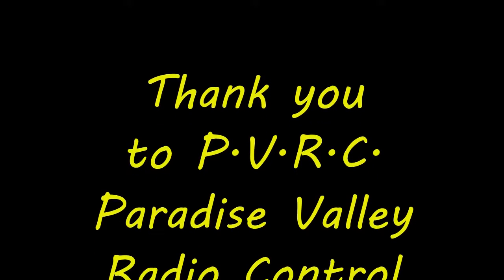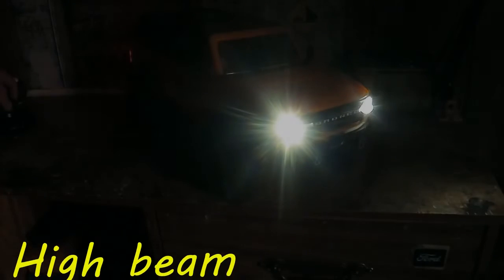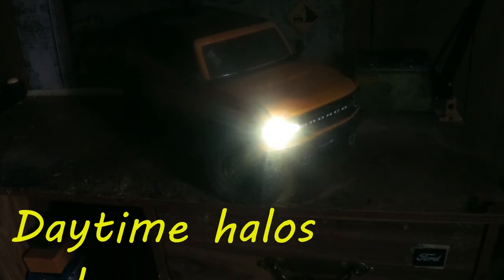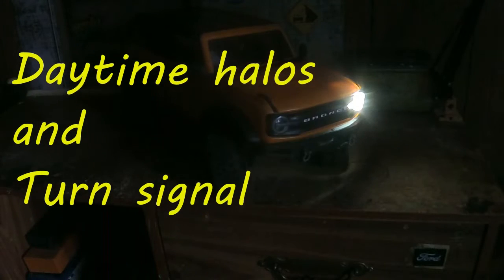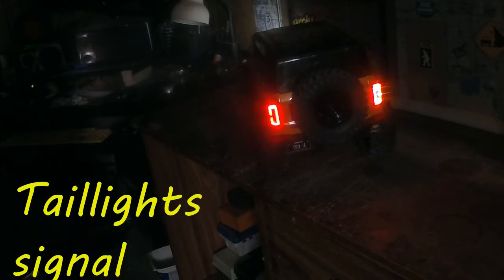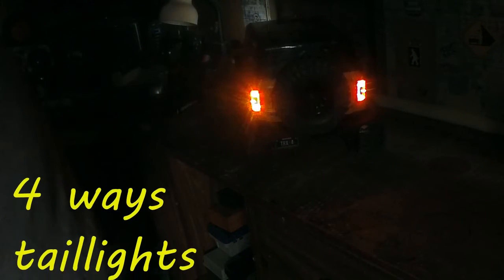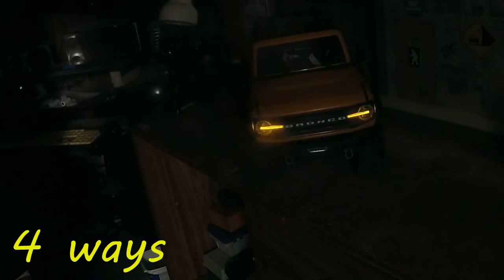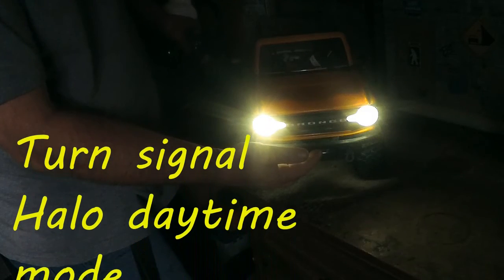Traxxas 2021 Bronco lights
Traxxas 2021 Bronco lights demo